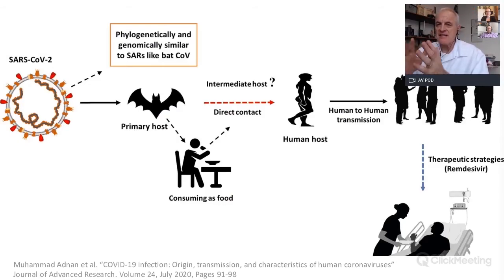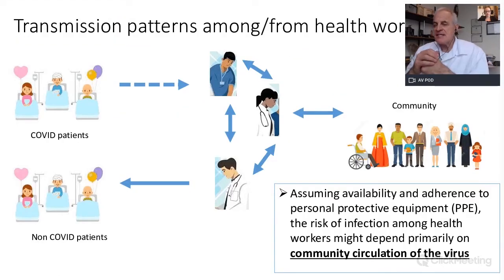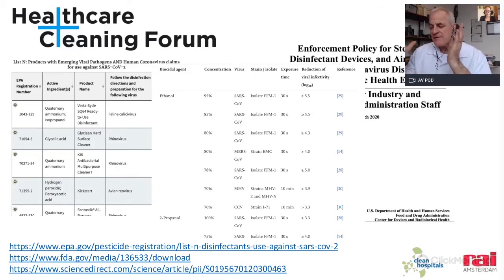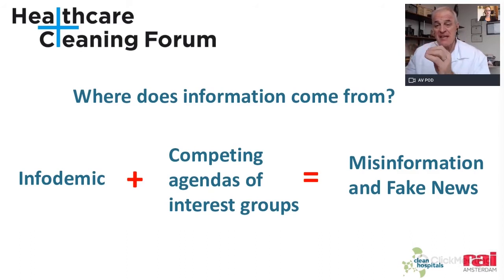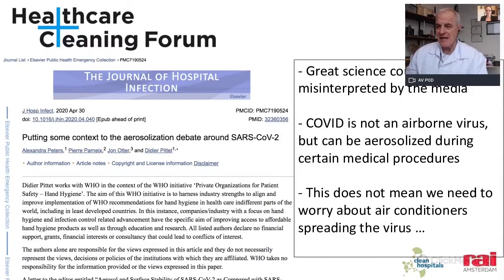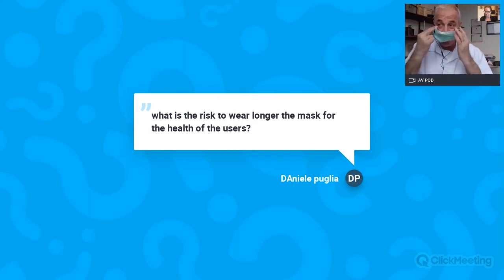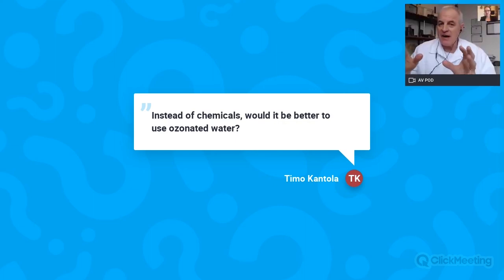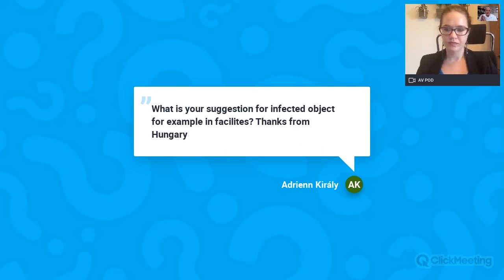The role of Healthcare Environmental Hygiene in COVID-2019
It is well known that environmental contamination is one of the main routes of transmission of the SARS COV-2 virus. There has also been a lot of misinformation about which types of transmissions are actually happening in healthcare settings.

Professor Didier Pittet will discuss relevant routes of transmission, their implications, and how to address the challenges posed by this virus in a healthcare setting.